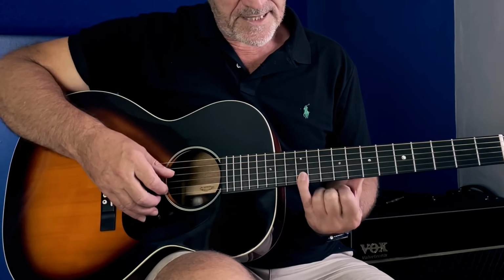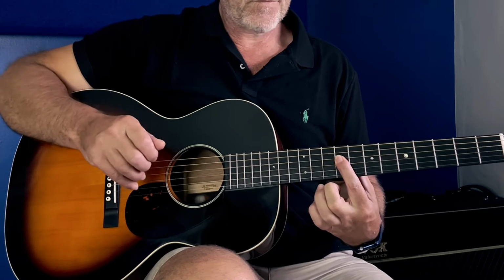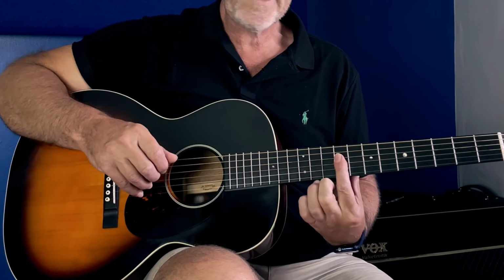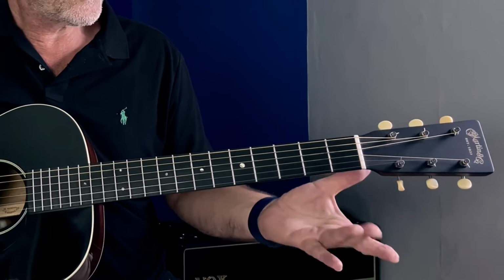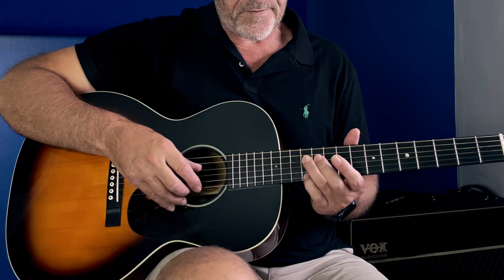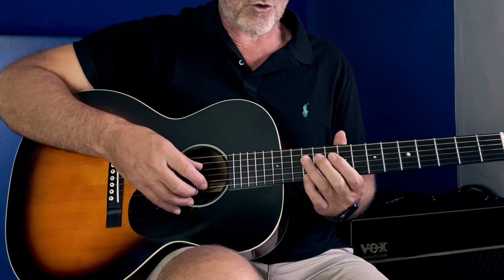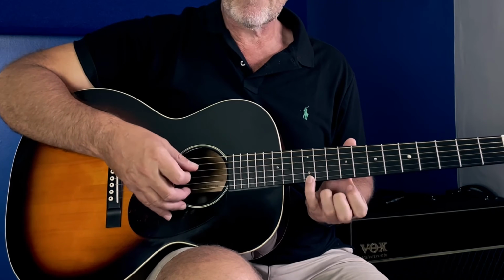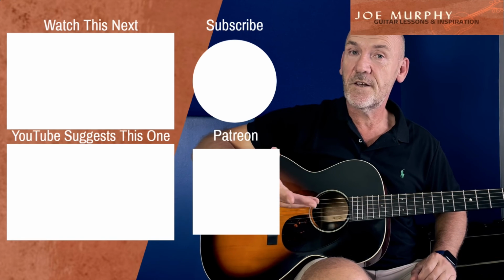Robert Johnson Style | Sweet Home Chicago Intro (Acoustic Blues Guitar Lesson)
In this tutorial I'll teach you how to play a Robert Johnson blues intro. The lesson will help you play "Sweet Home Chicago . Learn this style and you can use it to create your own blues guitar intros. There is a link to my full song lesson below. I am planning to continue this as a series of similar blues songs and artists. Your comments and suggestions would be most welcome, please post below.
Above all, have fun, take your time and learn at your own pace.